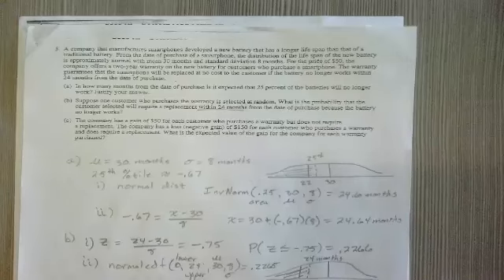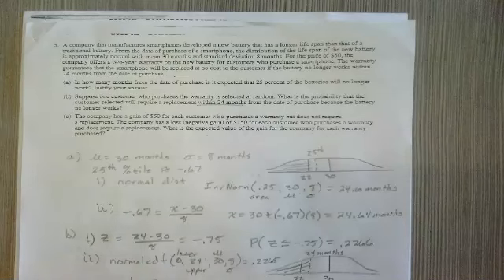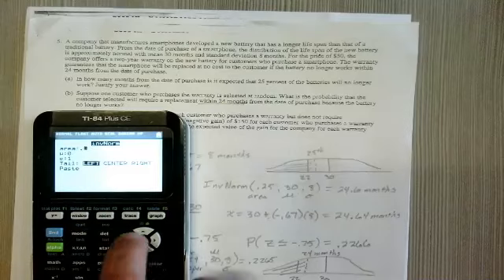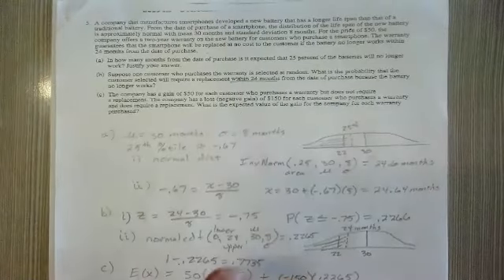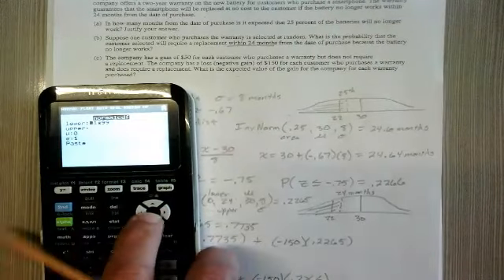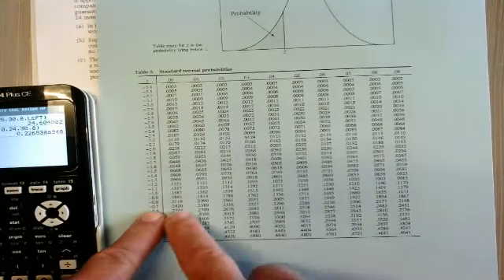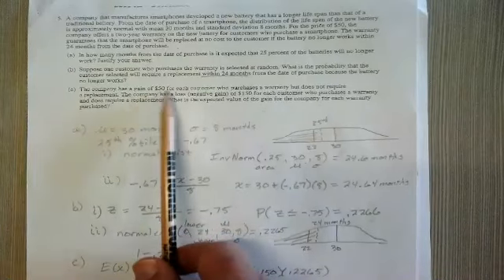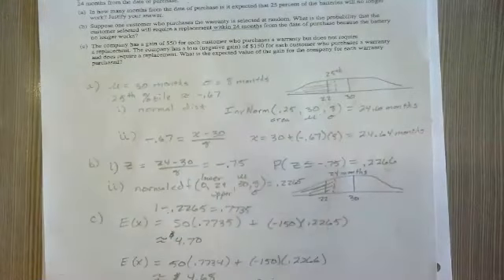FRQ 5 Normal Distribution and Probability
Construction a Normal Model to answer probability questions from a released FRQ for AP Stats